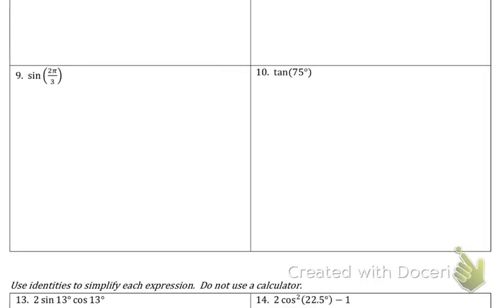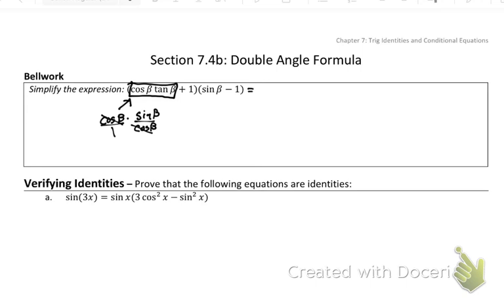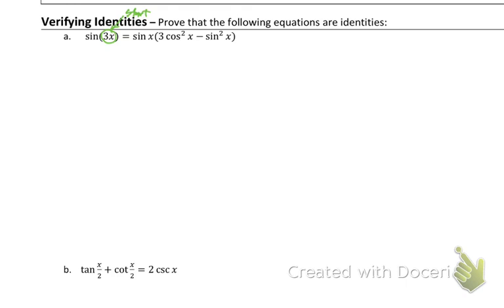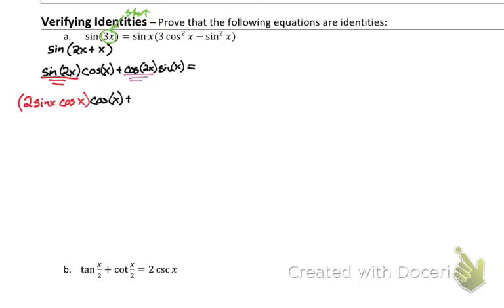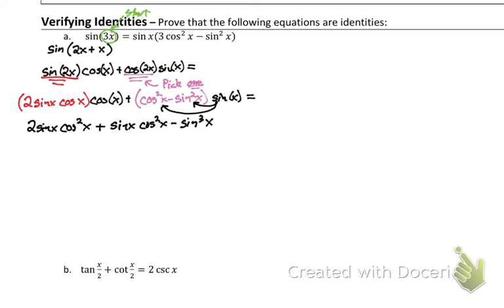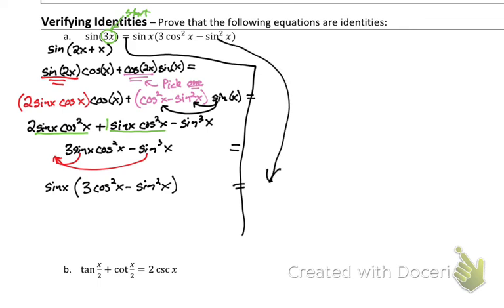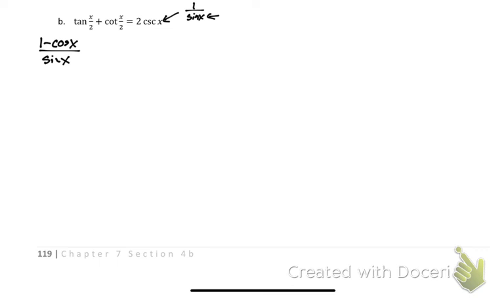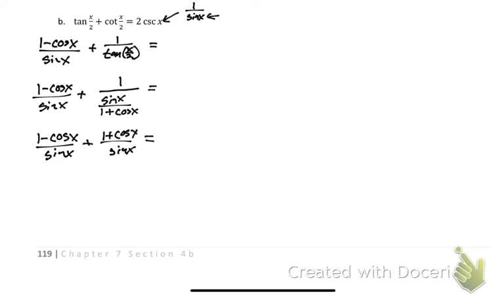Pabian Precalc 7.4b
Double and half angle verifying